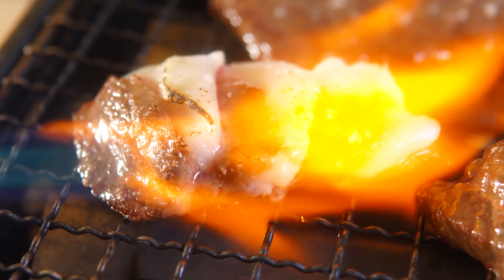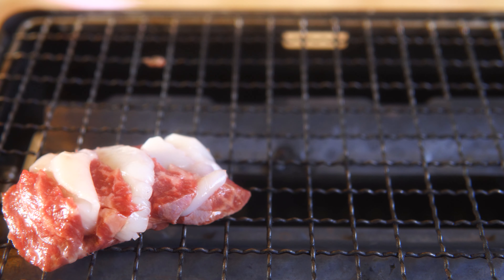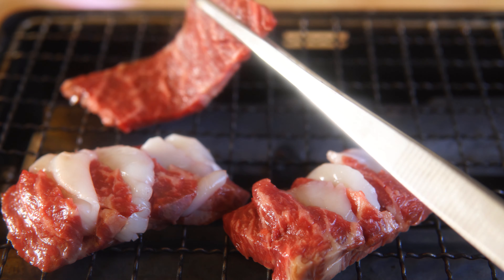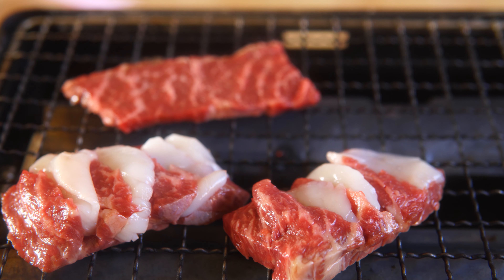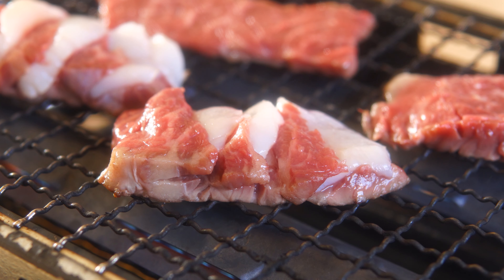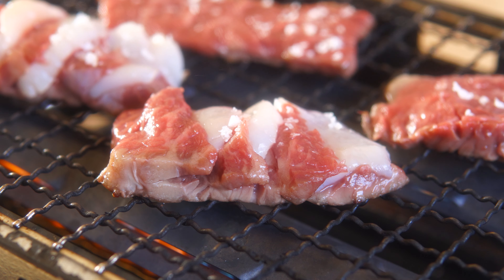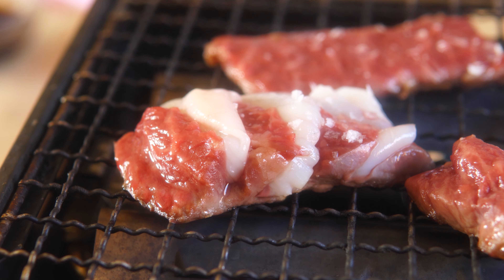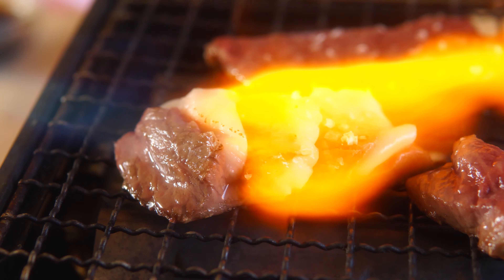Wagyu Beef Sushi - Cooking Sounds ASMR 4K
Wagyu Sushi and Wagyu + Scallop Sushi

和牛壽司 + 日本北海道扇貝 /  와규 쇠고기 초밥+일본 호키도 가리비